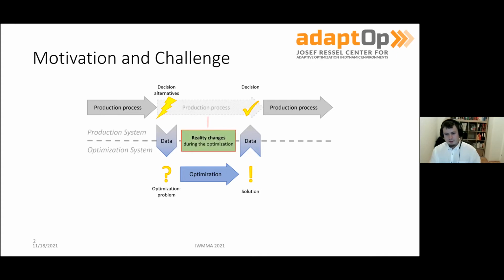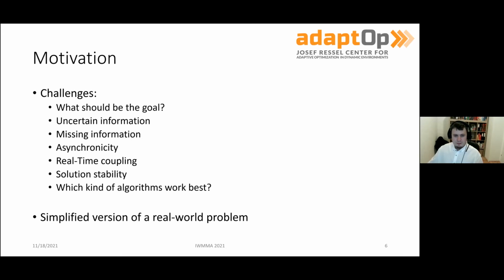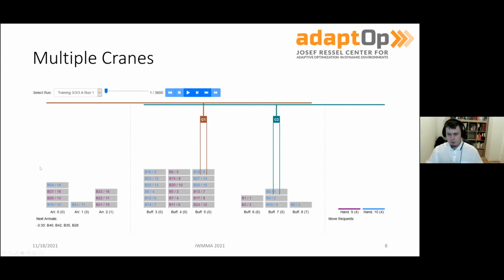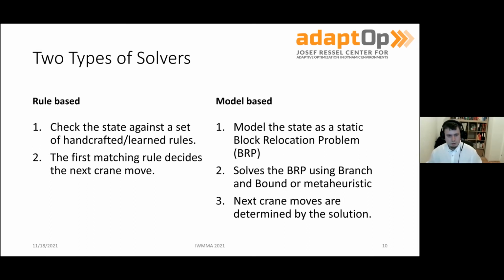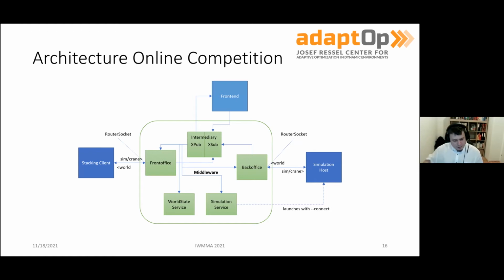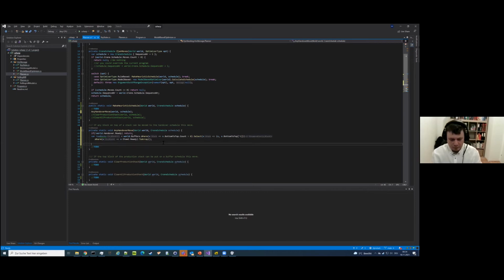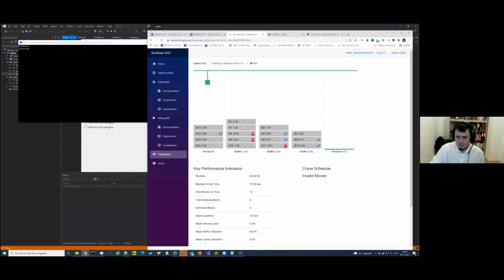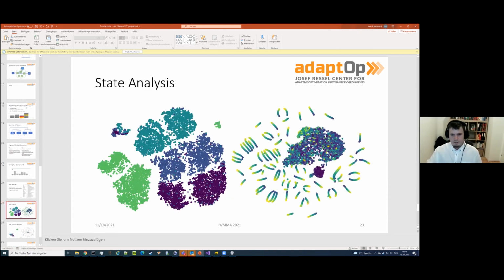Tutorial. Bernhard Werth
Bernhard Werth
Benchmarking Dynamic Optimization of Warehouse Operations